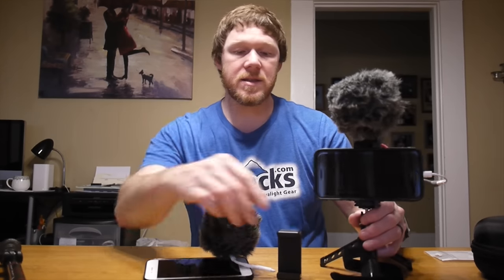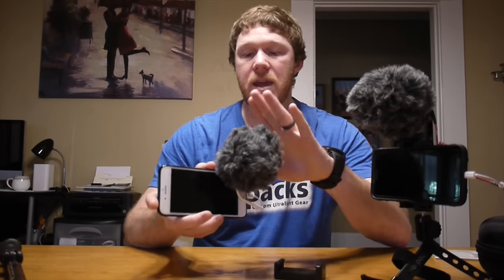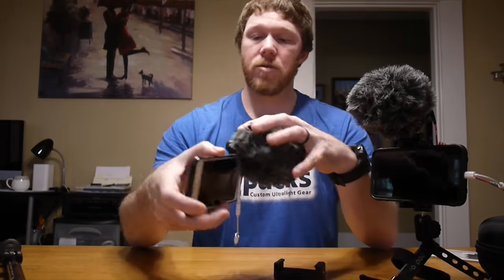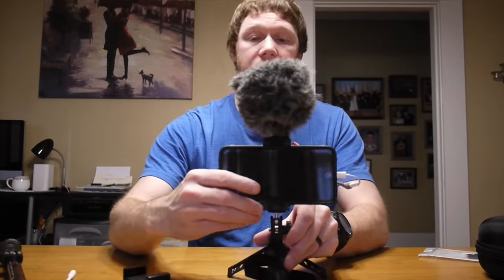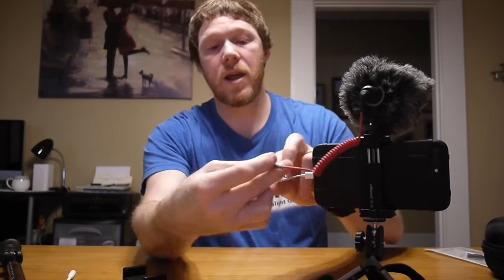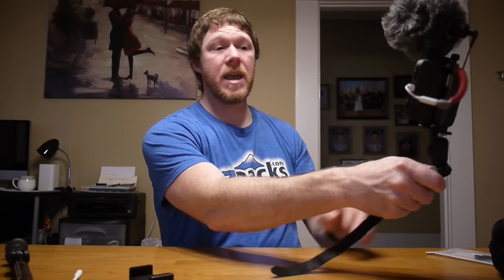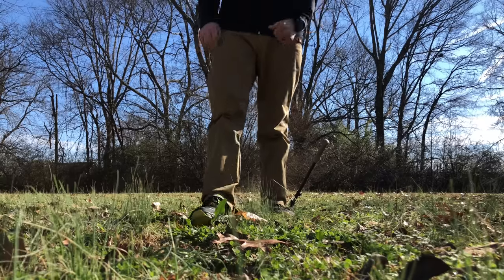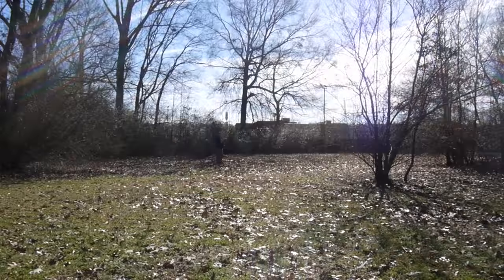Rode VideoMicro & MicMe: My Pick for the JMT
In this video I discuss some of the differences between the RODE VideoMicro and the MicMe. I also go over the other pieces that complete this set-up that I will be using this summer on the JMT. Links for the items below:

Ultrapod Tripod

Ulanzi ST-03 Smartphone Mount

RODE VideoMicro

RODE SC7 TRRS Patch Cable

RODE MicMe